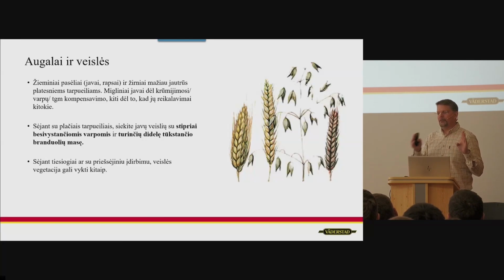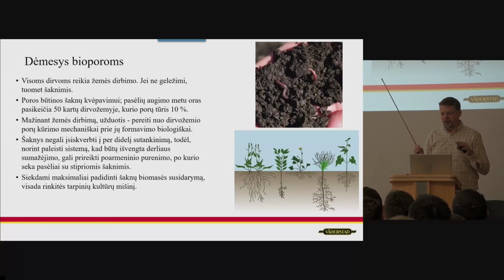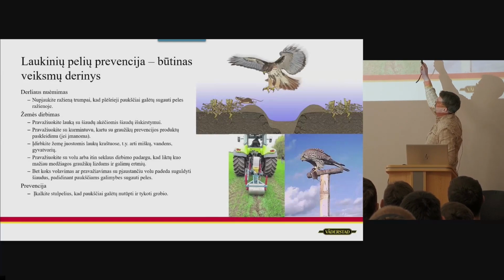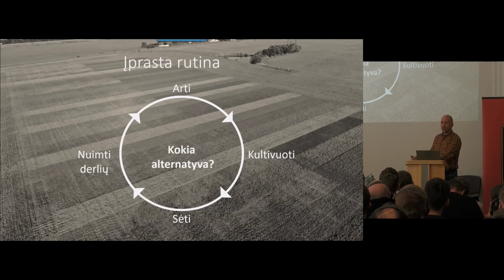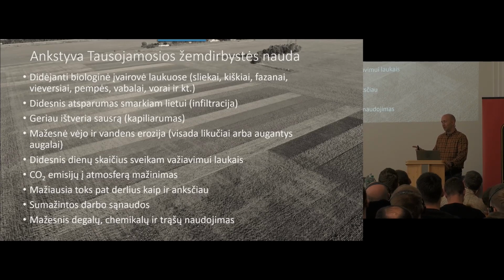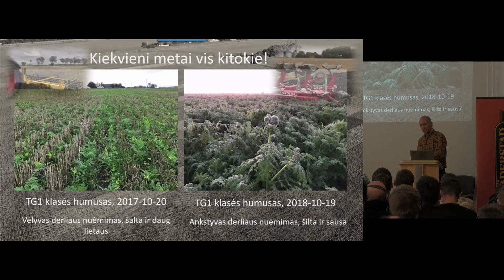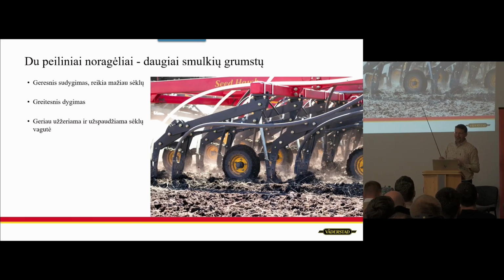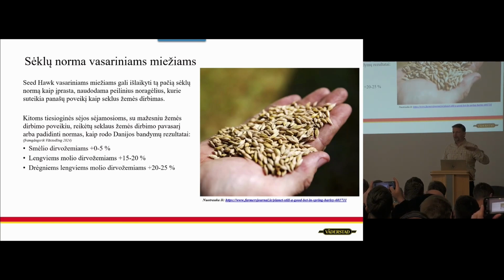Väderstad Tiesioginės sėjos seminaras, 2025 vasaris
Spauskite, norėdami pasirinkti konkretų pranešimą:
00:03 Magnus Samuelsson, Sėkmingos tiesioginės sėjos veiksniai
42:37 Martin Krokstorp, Tiesioginės sėjos ir dengiamųjų augalų patirtis pietų Švedijoje
1:28:12 Magnus Samuelsson, Väderstad SeedHawk: prielaidos ir agronomija